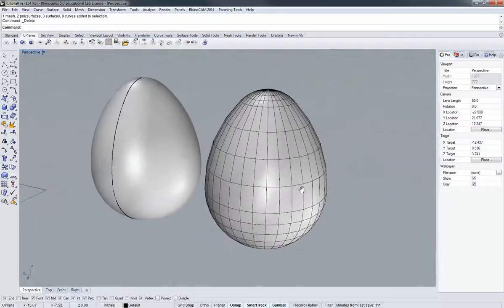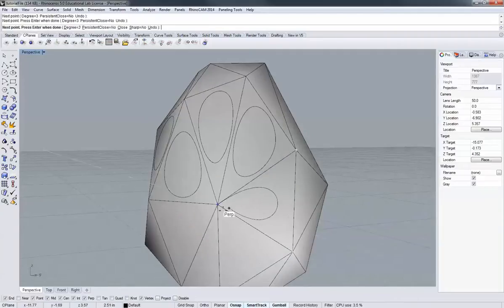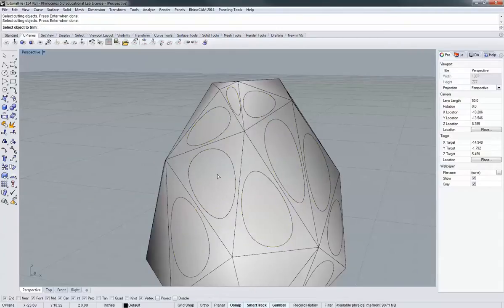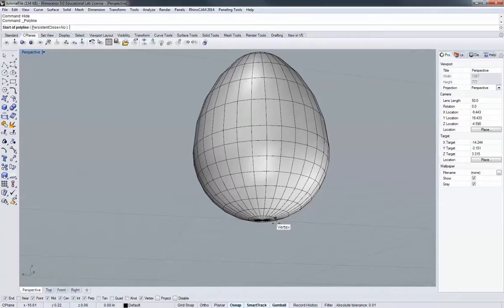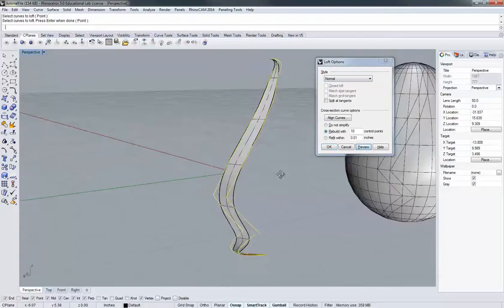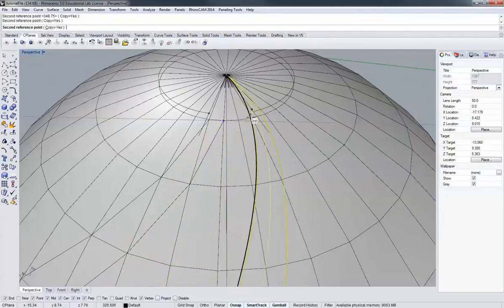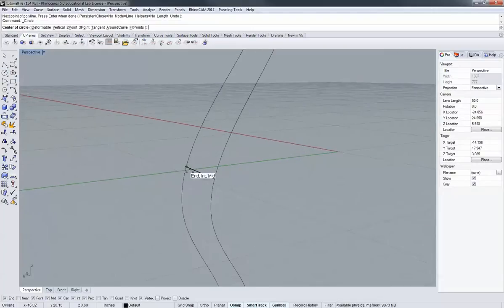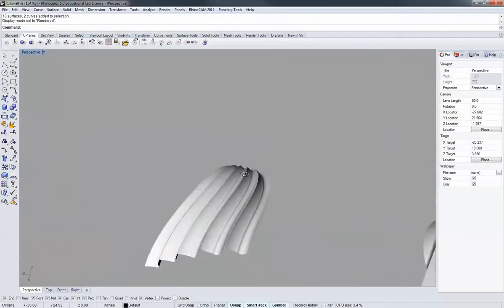ARCH5590 - LAB PRIMER: ELABORATION 1